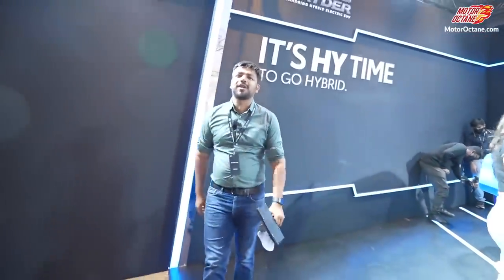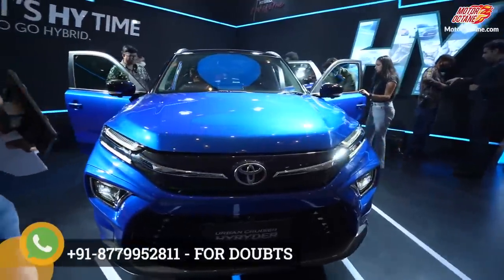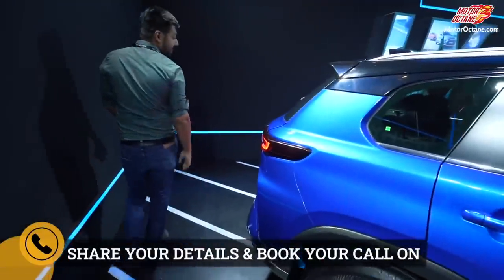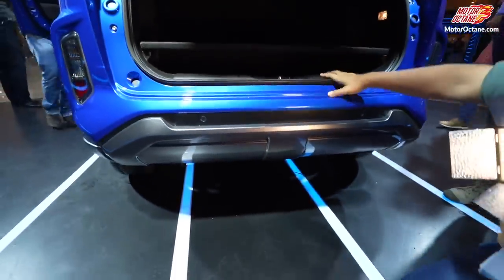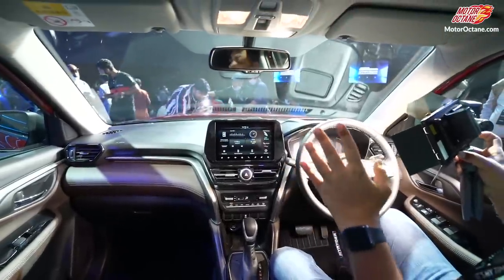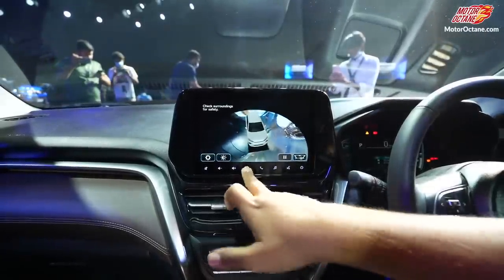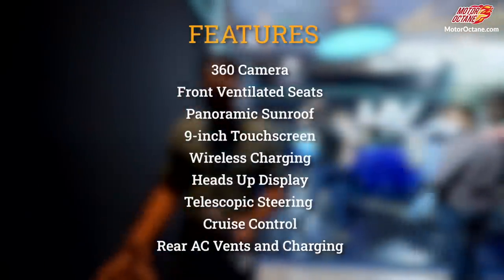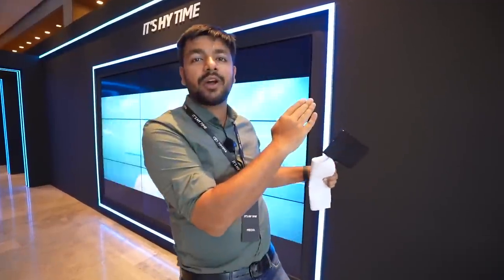Toyota Urban Cruiser Hyryder - Creta competition SUV with AWD and Hybrid options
Toyota Urban Cruiser Hyryder - Detailed Walkaround. What all does this SUV offer? We share all the details on it.